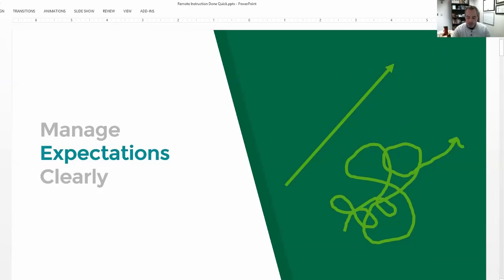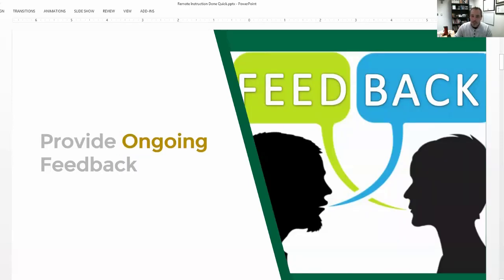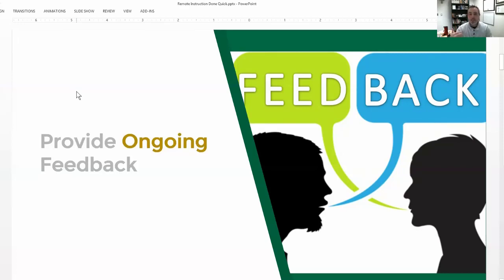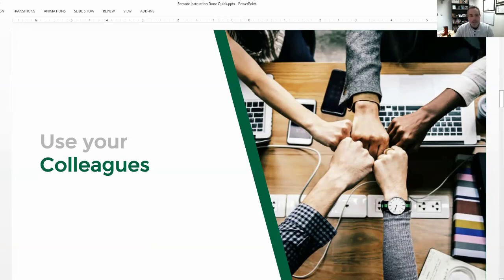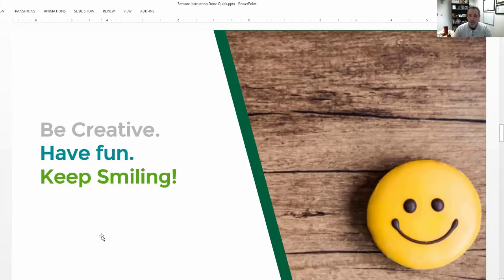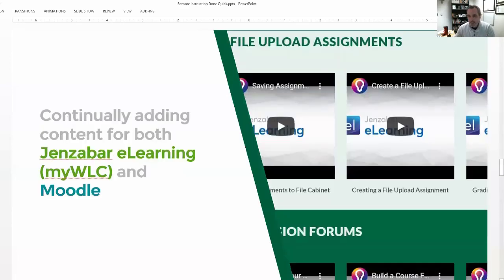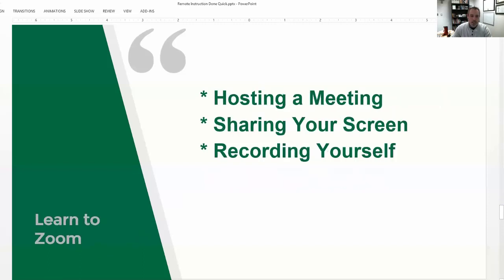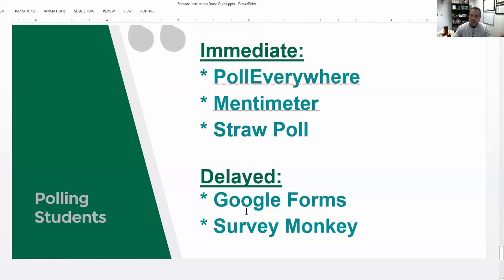Keynote - Online Learning Points of Emphasis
Keynote delivered to an emergency meeting of the WLC Faculty in preparation for the COVID-19 outbreak.